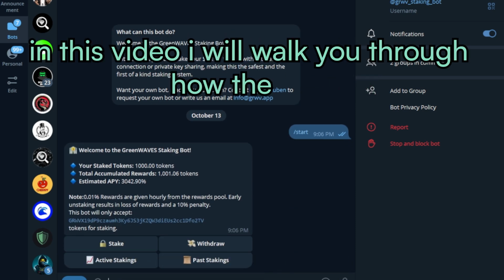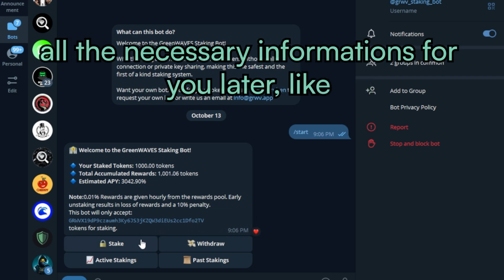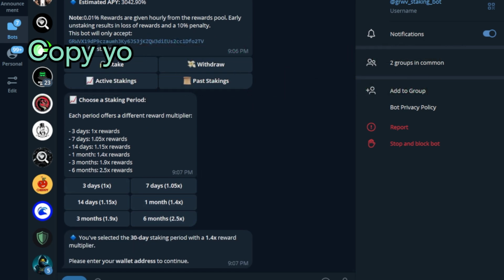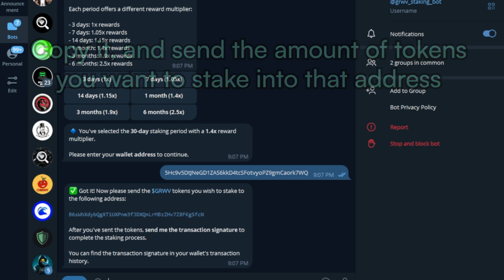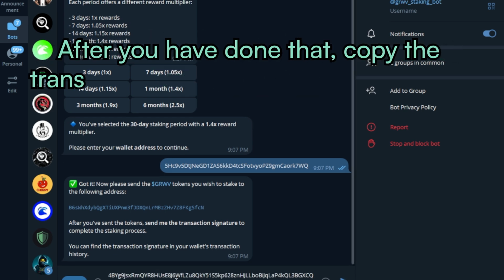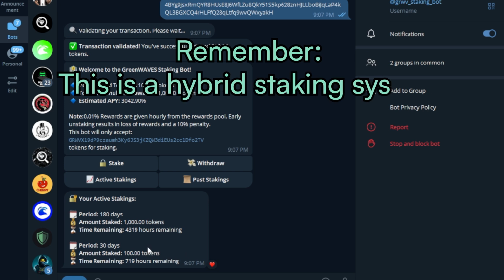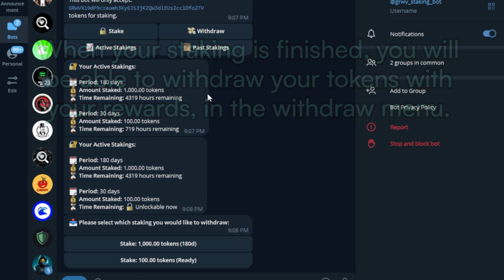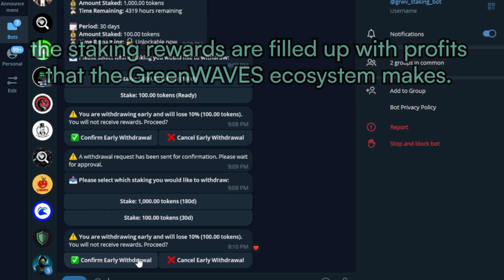Staking BOT - Telegram Tutorial - SOLANA - GreenWAVES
A brand new version of the in-app no wallet connect / private key share staking system has arrived!

💸 Multiple staking intervals - Longer periods , more rewards
💸 Hybrid Staking System - Withdraw anytime, with 10% penalty
💸 Safest Staking System - No Wallet Connect / Private Key Share
💸 Dynamic APR - Profits go back into the staking pool, elevitating the price

‼️ Always verify the staking bot to be @grwv_staking_bot !!